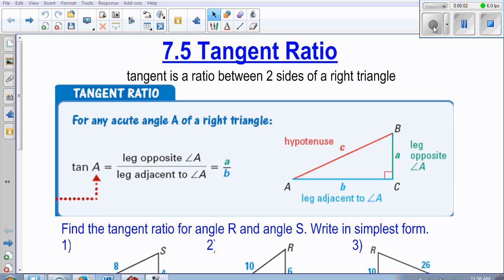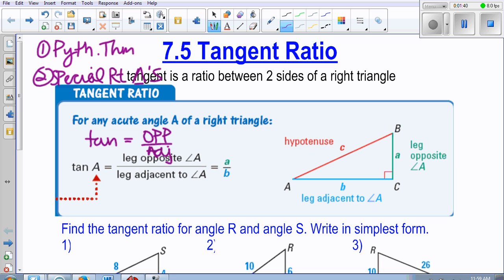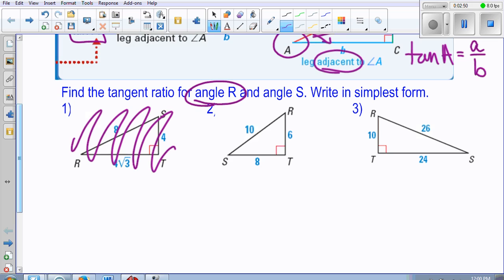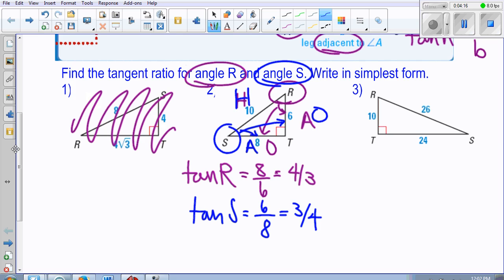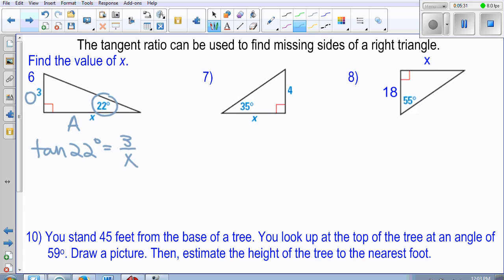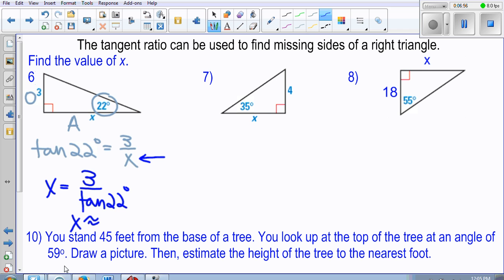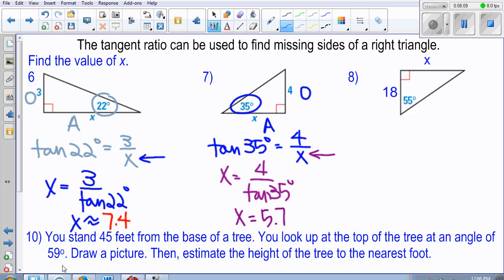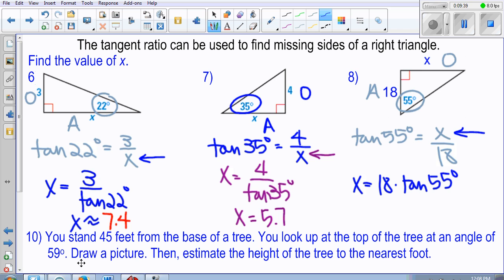7 5 Tangent Ratio